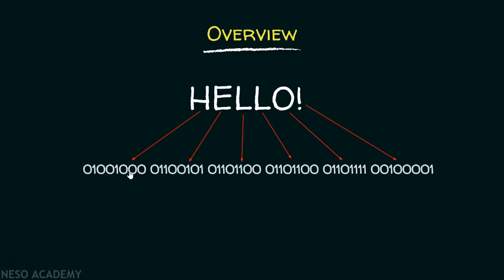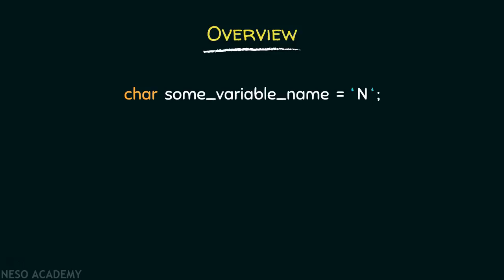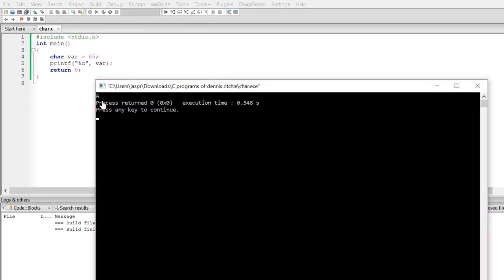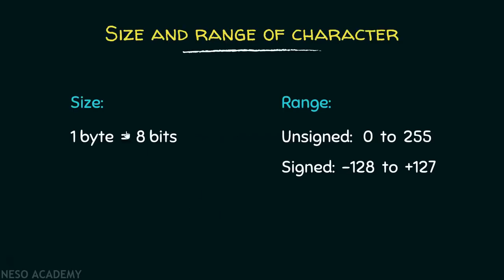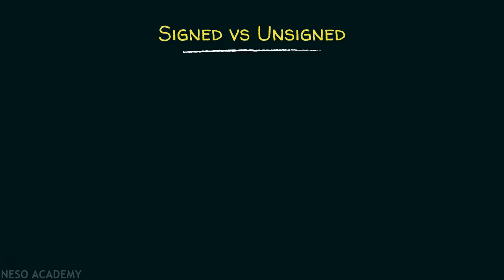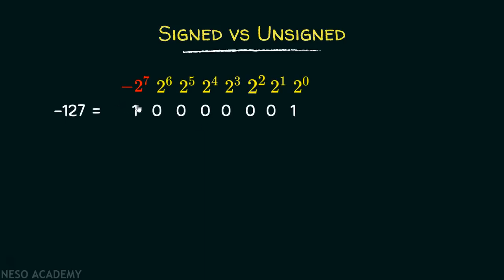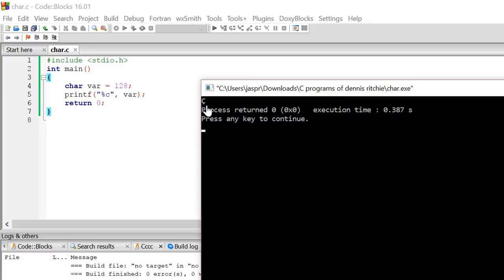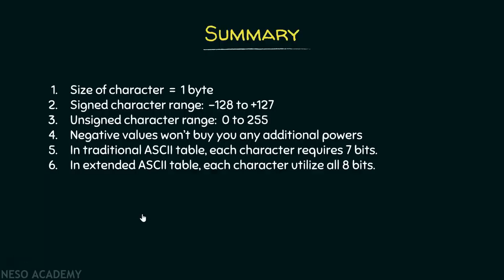Fundamental Data Types − Character